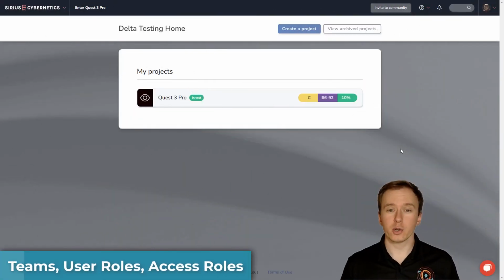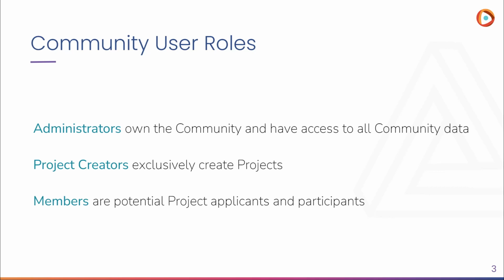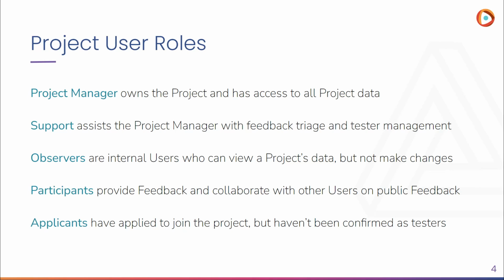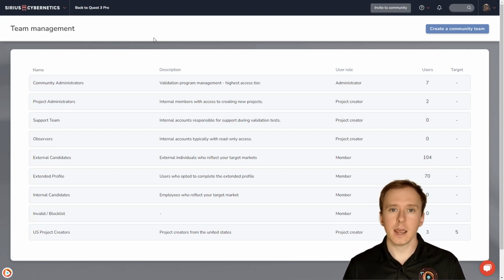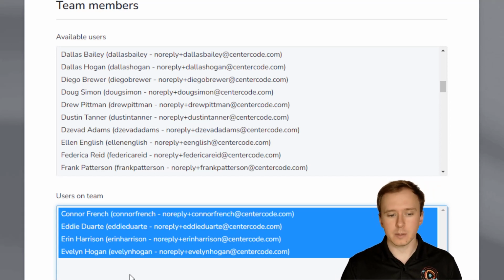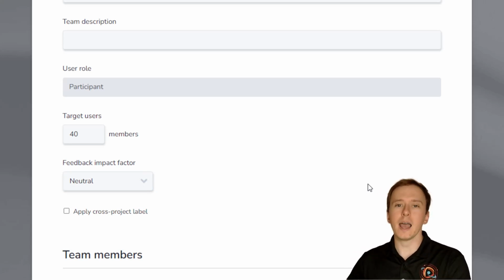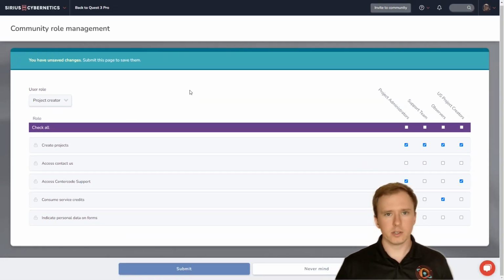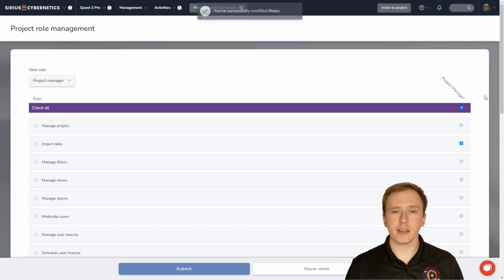1.2 - Users and Teams | Centercode Team Edition Training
There are many different kinds of users within every test program: Participants, Support, Observers, Managers, each with their own level of access and role to play.

Centercode makes it easy to manage these Users and their Roles, ensuring that everyone has the proper level of access for a successful test.

Chapters
(0:30) Teams, User Roles, Access Roles
(5:03) Creating Teams
(9:35) Setting Access Roles